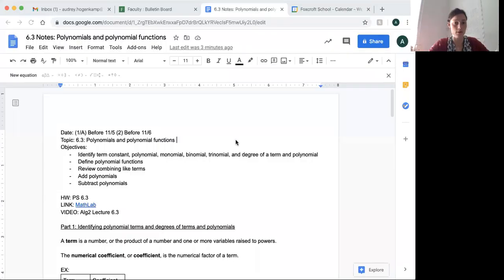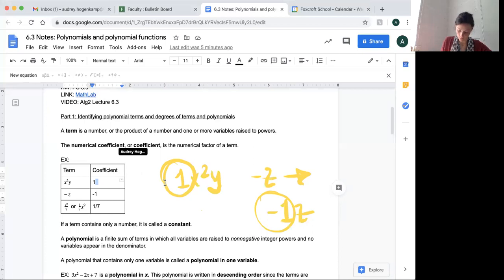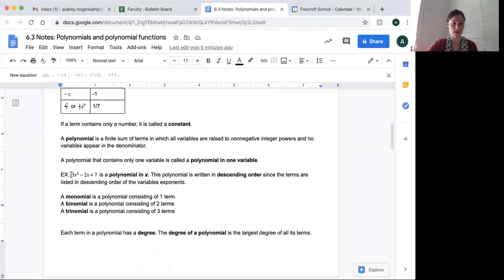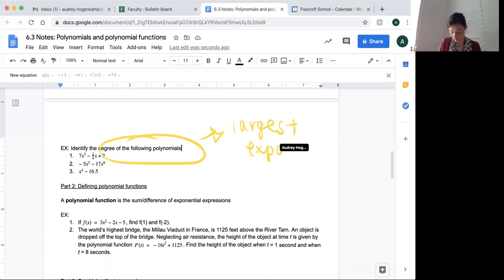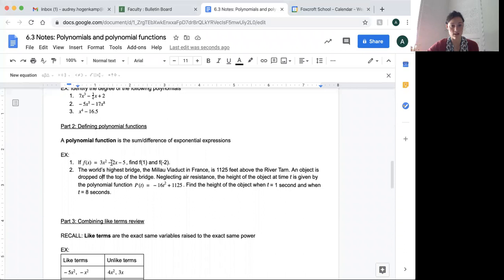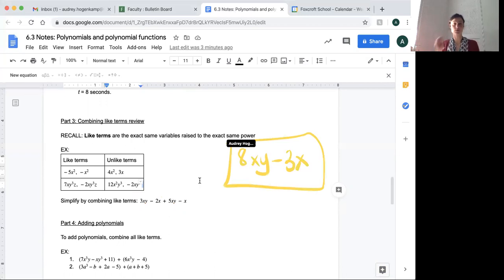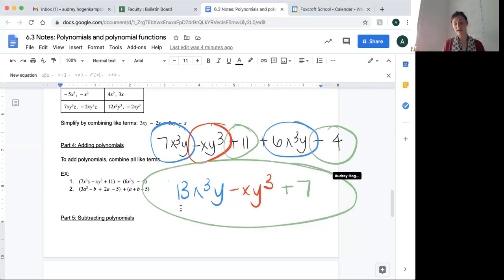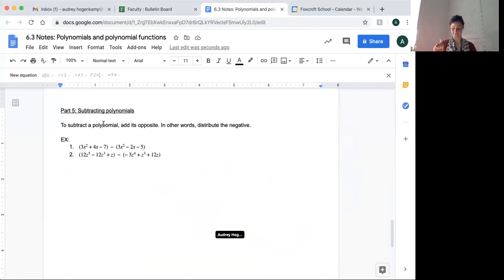Alg2 Lecture 6.3